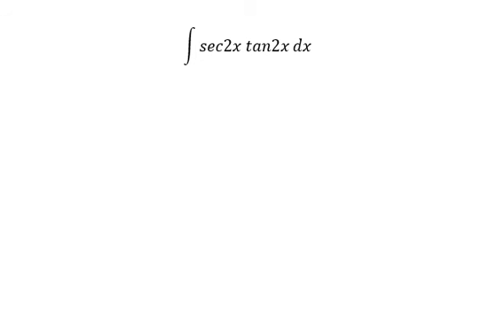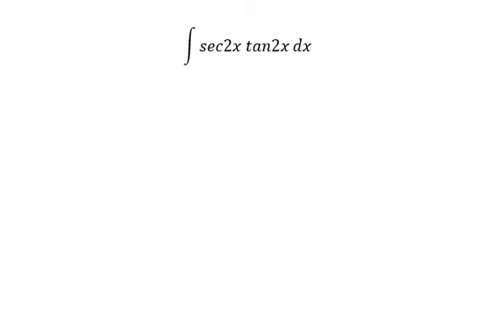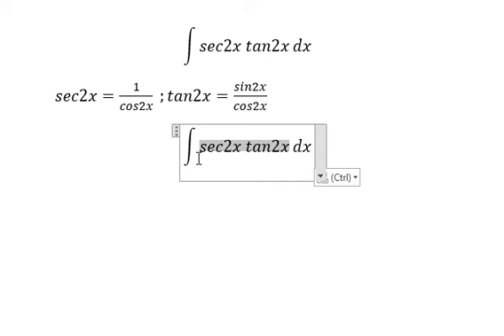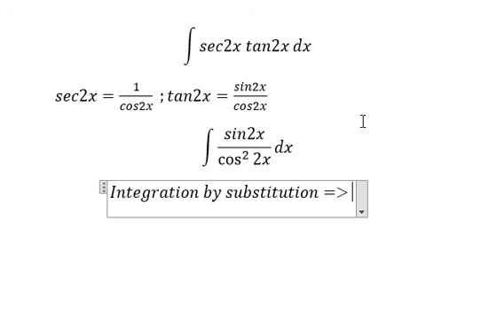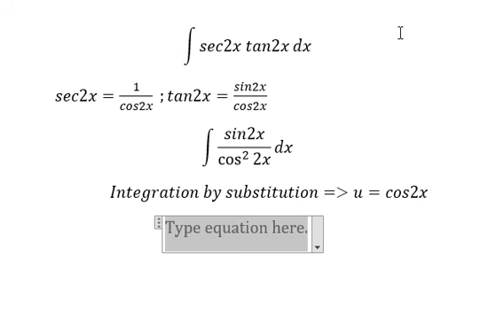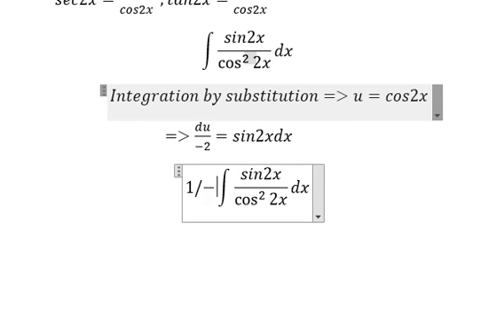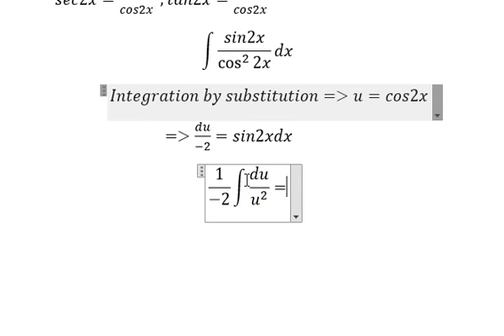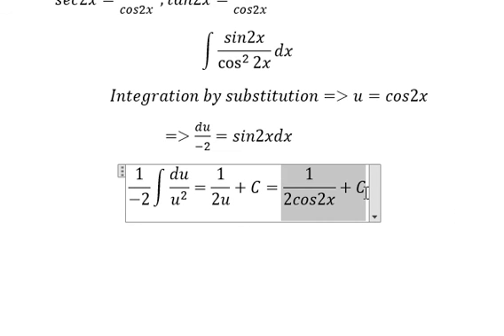Calculus help: Integral of sec2x tan2x dx - Integration by substitution